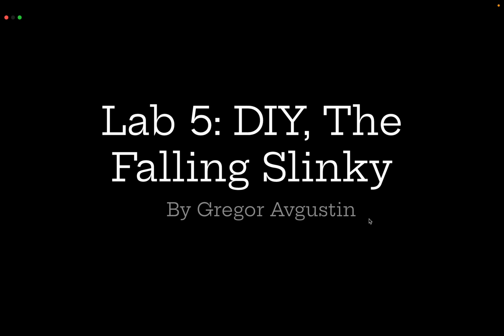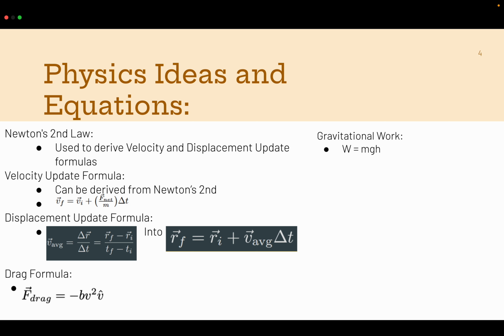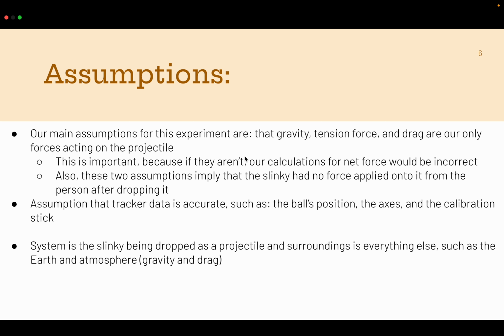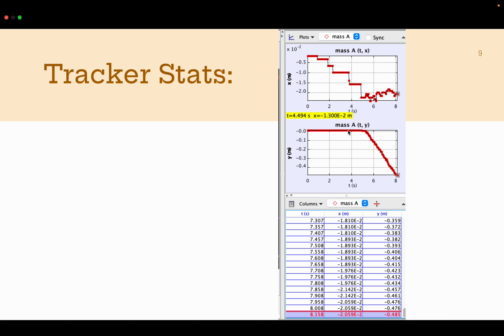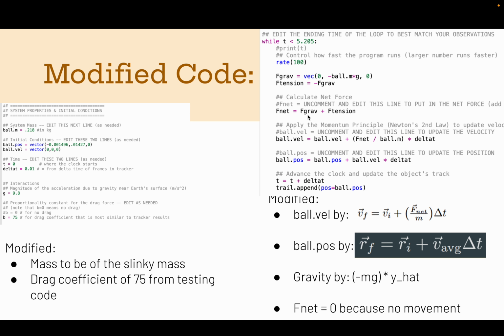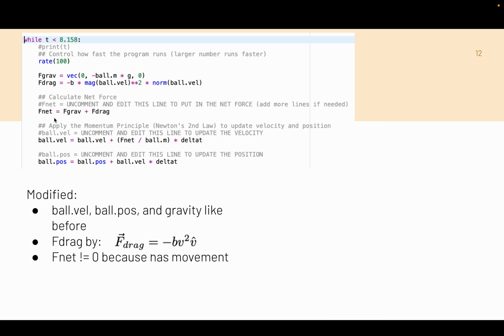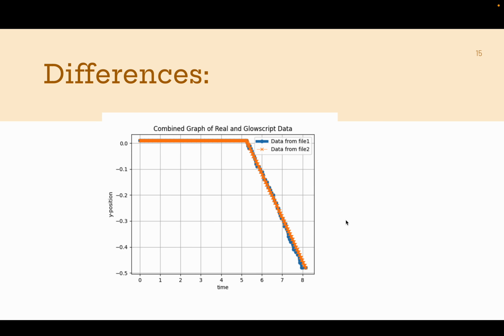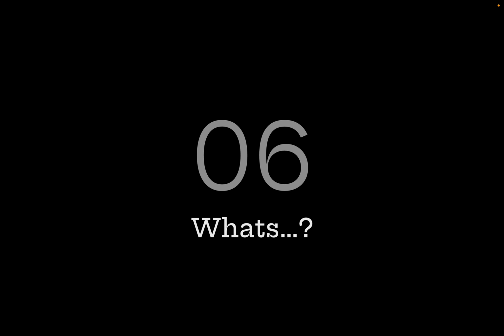PHYS 2211: Lab 5